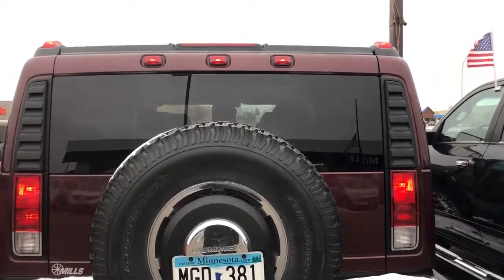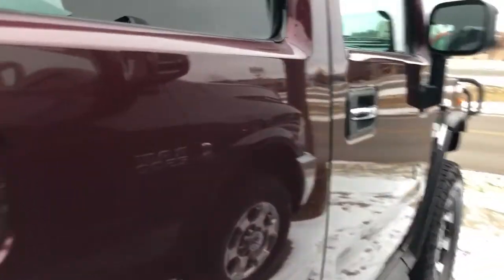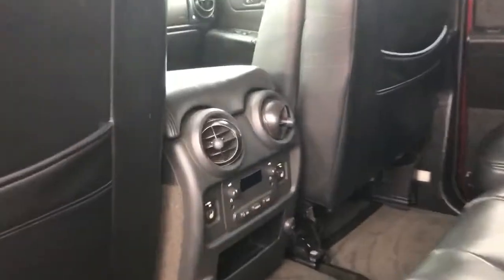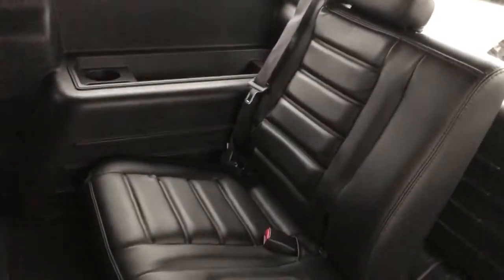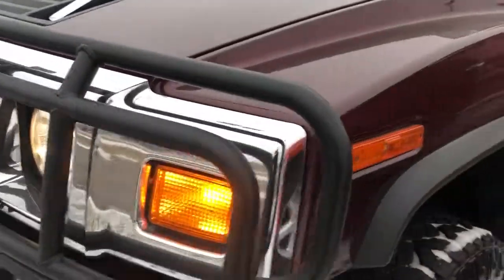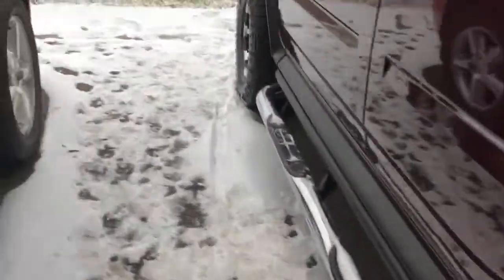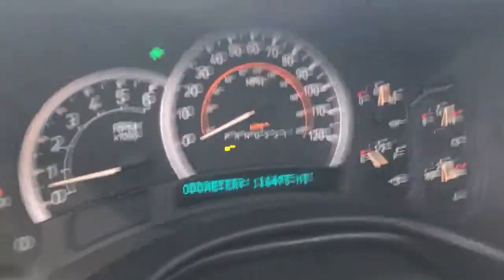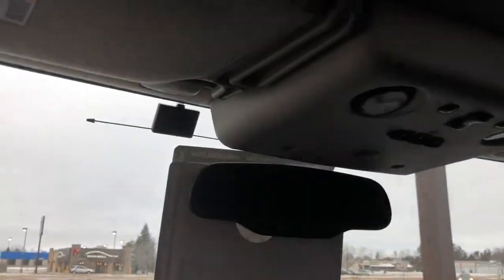2006 hummer h2 Mills gm in Baxter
Super clean and well cared for H2 with only 116k miles on it. Local trade, heated first and second row seats. DVD, nav and more.

Joshua erdmann

mills GM in Baxter.